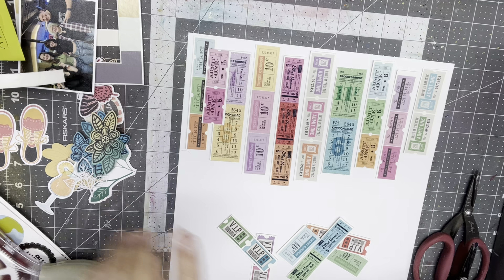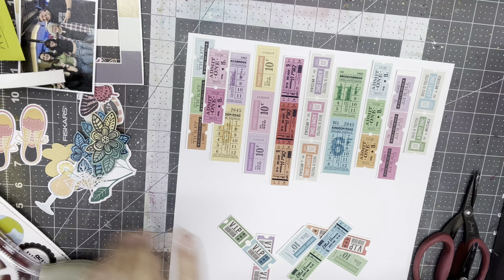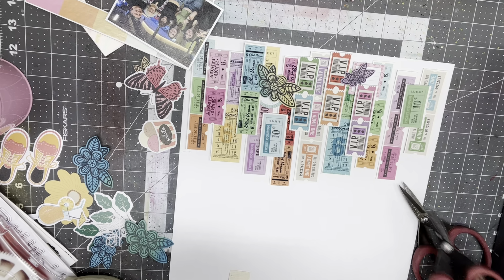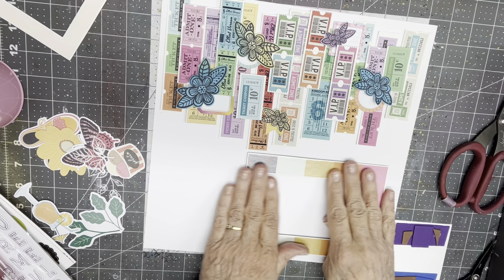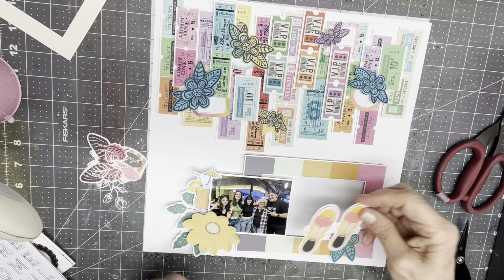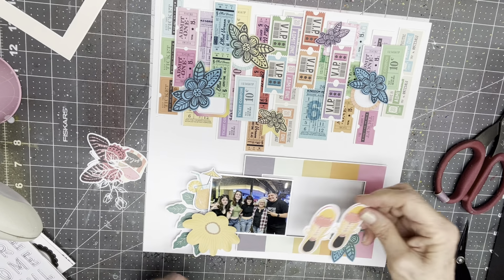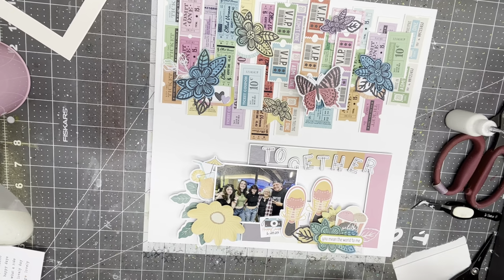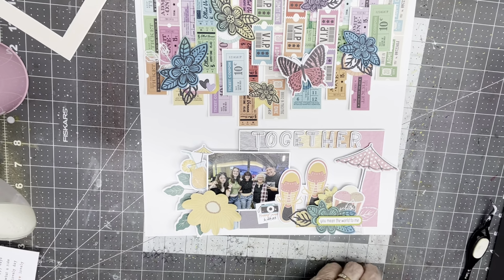Together || Scrap a Sketch Premium Sketch & Printables || Scrap Backwards Kit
I just love how this page turned out!  I started with a double-page Premium Sketch from scrapasketch.com and I cut it in half, eliminated two of the three photos and made the banners out of canvas tickets, made by printing the "Jardin" tickets onto a canvas sheet I found in my desk while reorganizing a while back.  I LOVE the weight and texture canvas gives them and I was thrilled that the colors printed so true.  Then I picked a few embellishments from my Scrap Backwards kit before selecting my photo -- and then adding a few more embellies from my kit!

Thanks for watching and I'll see you next time as I continue to catch up on the July Premium Sketches -- which I'd committed to do earlier but couldn't because life got in the way.